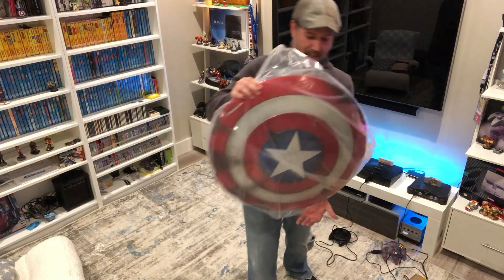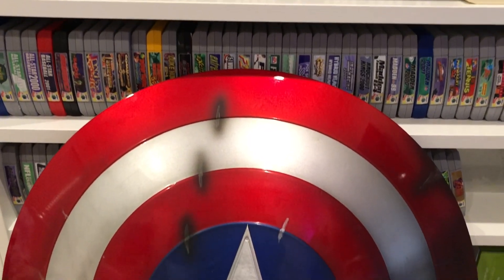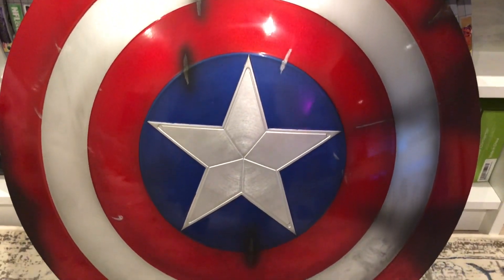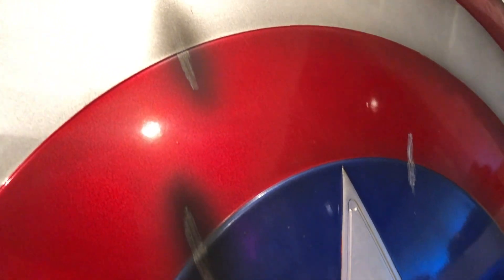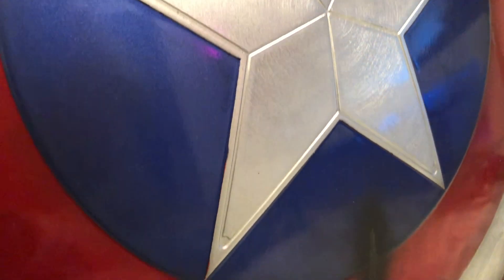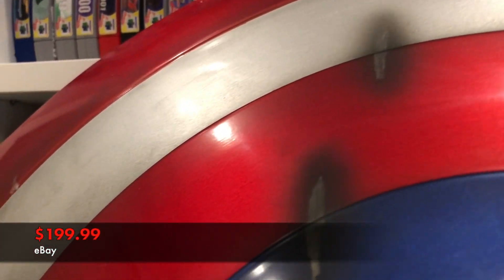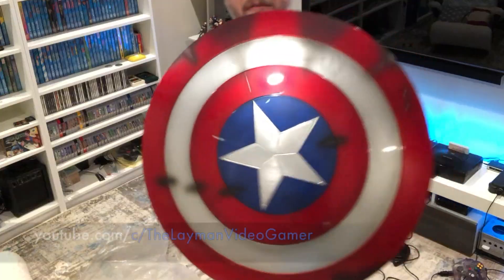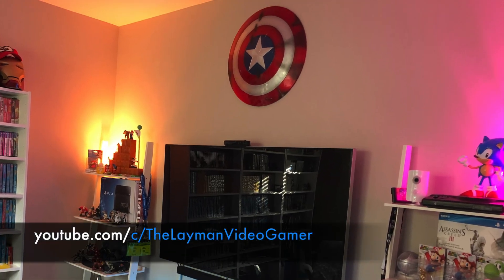Captain America Shield | Unboxing | Game Room Collection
It's custom, it's unique and it's now in my game room. This is Captain America's Shield!

Shield info (on eBay):
CATTOYS 1:1 The Avengers Captain America ABS Shield V2.0 [Damaged Version]

$199.99

By: geo5fish777